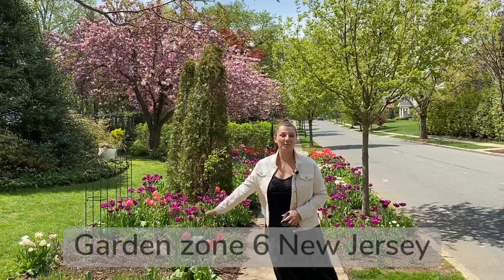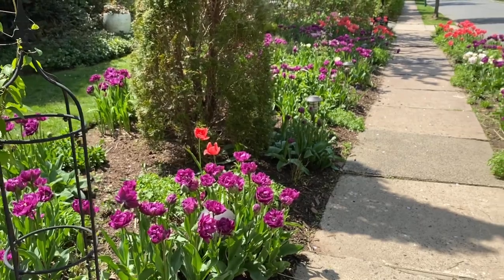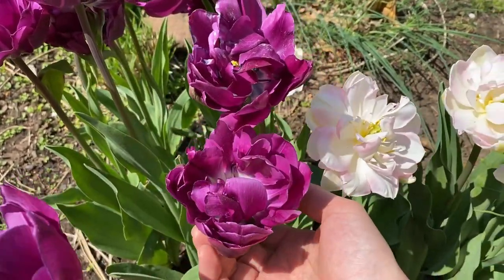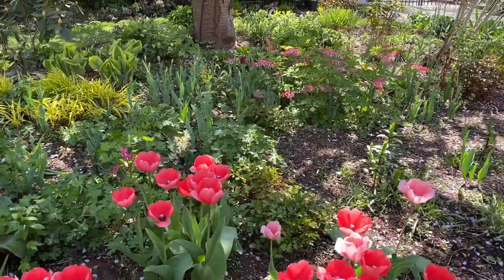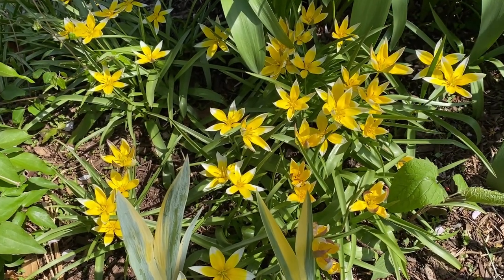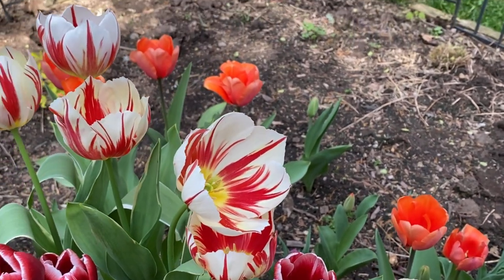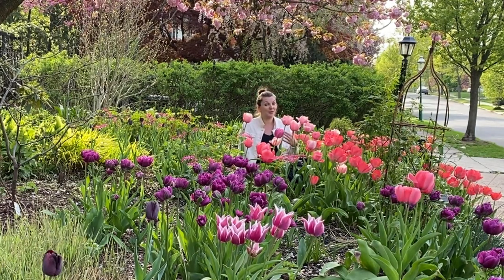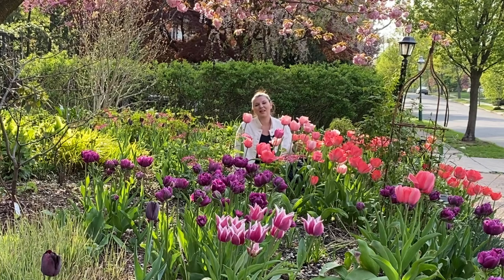🌷 Tulip Garden Tour - Side Garden - Back Garden 🌷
Deer spray:
Repels All
Liquid Fence

Enjoy and good luck! Yuliya